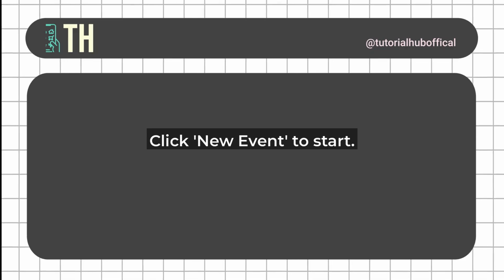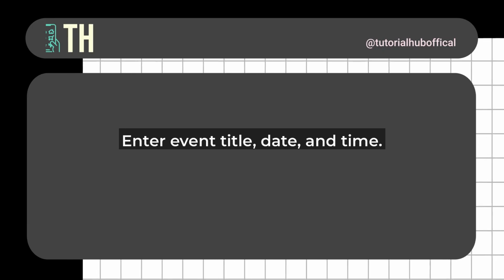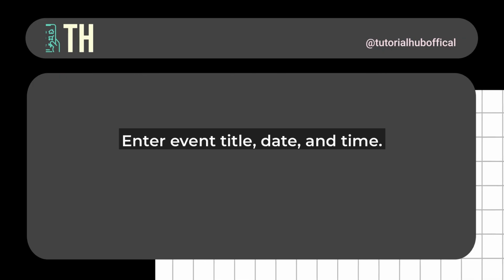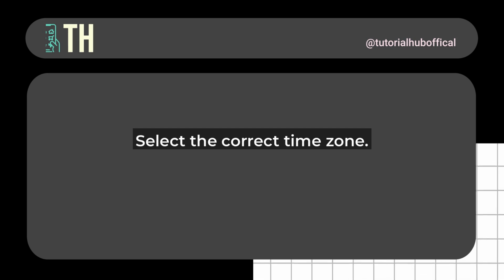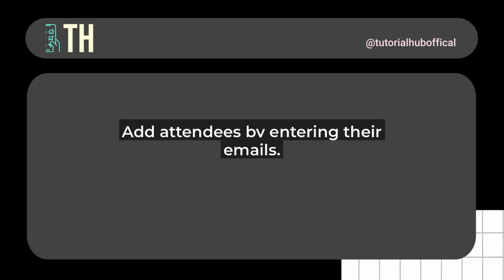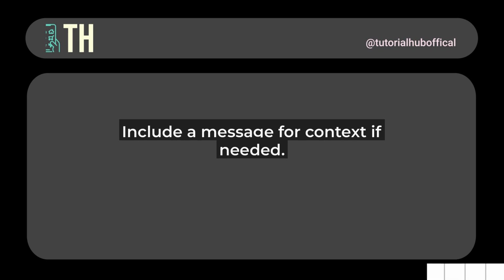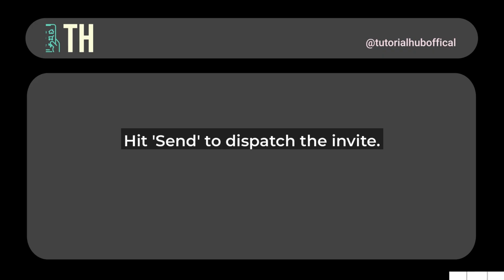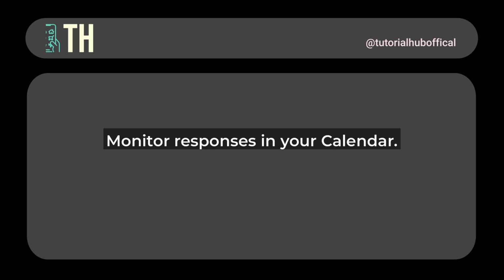How To Send Outlook Calendar Invite 2025